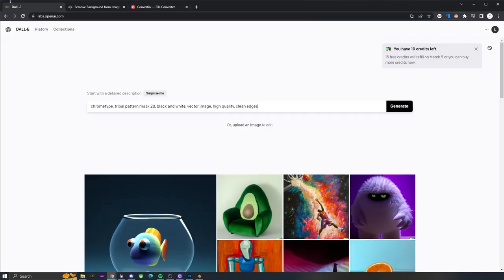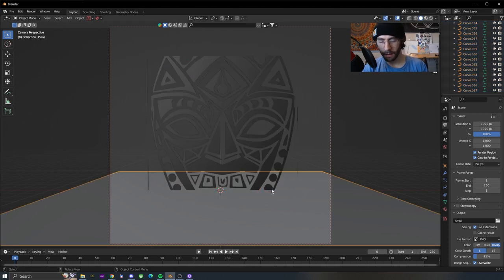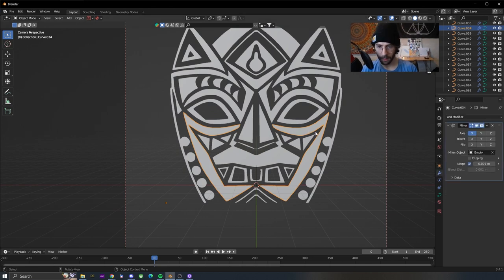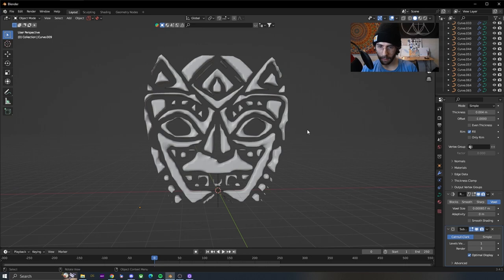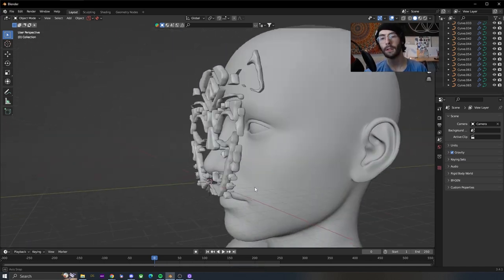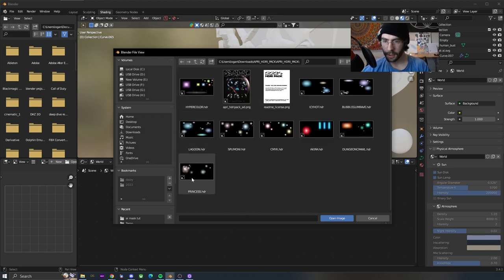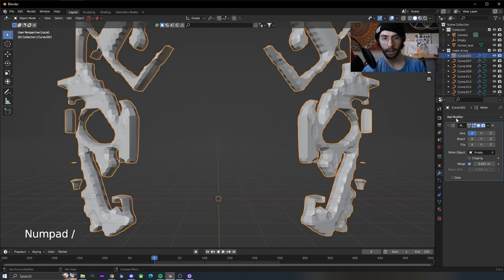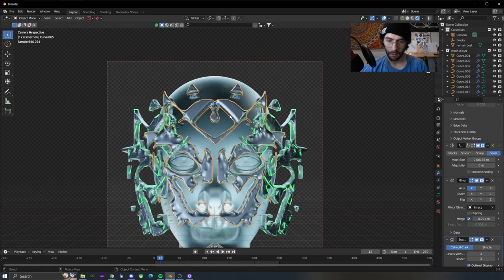how to use AI and Blender to make complex chrometype masks (free assets)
use  dall·e 2  and two other free websites to create a complex chrometype style mask